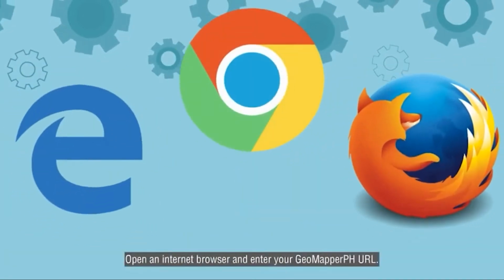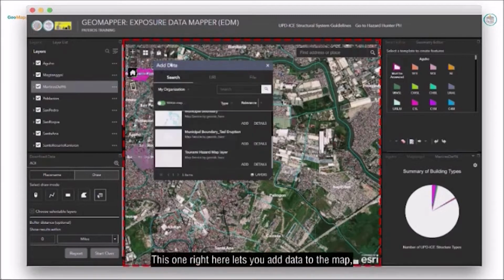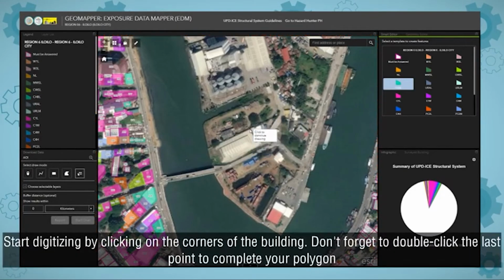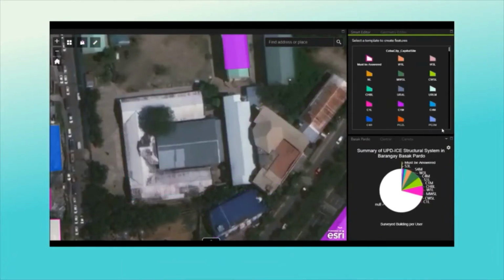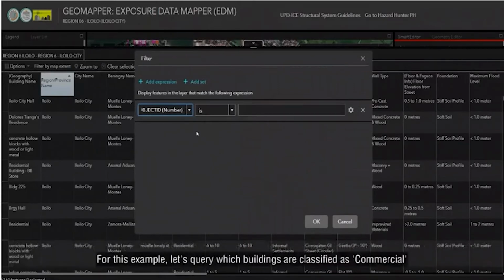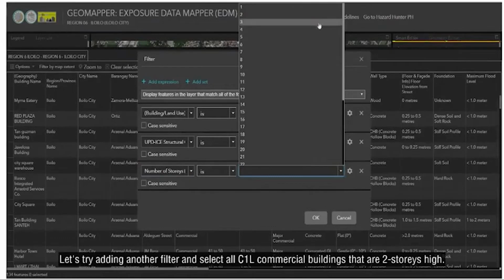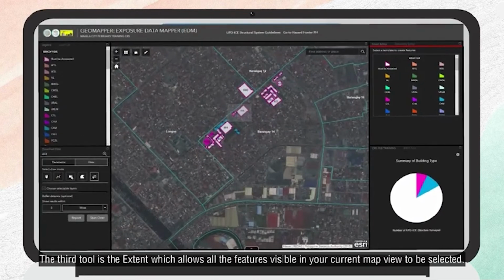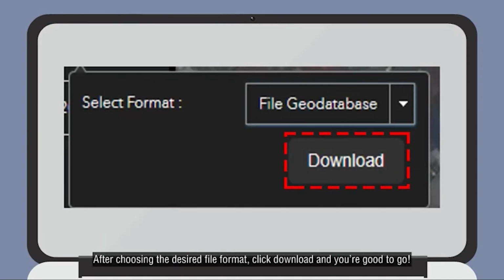MAGHANDA - DOST-PHIVOLCS GeoMapperPH